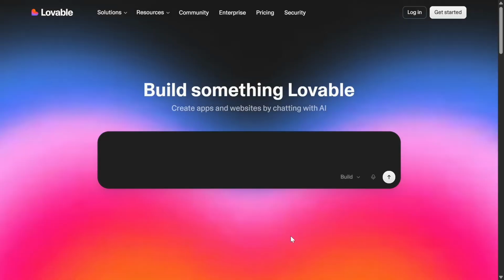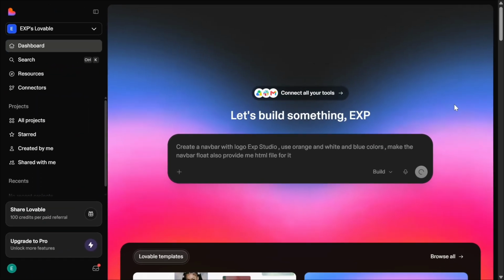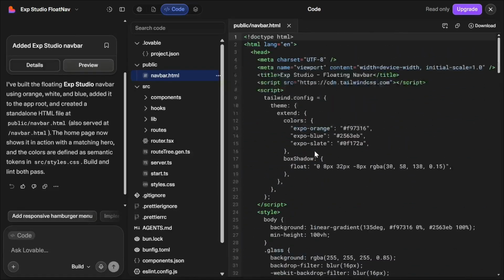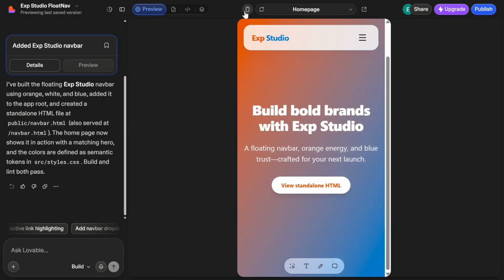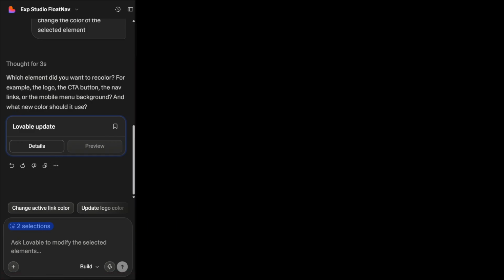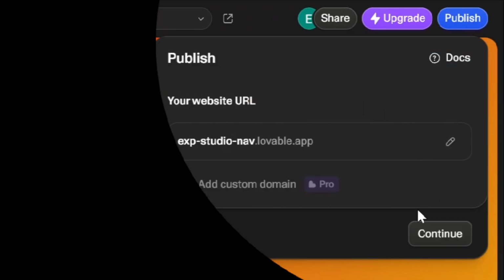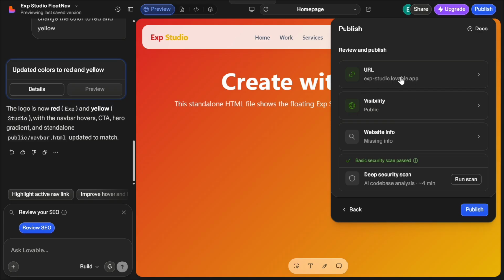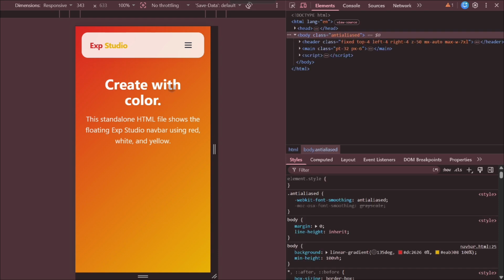🤯 Don't use this until you watch this (no tech skills easy for beginners)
In this video I tested Lovable.dev — an AI website builder
that generates complete websites just from a text prompt!

Watch me:
✅ Log in and set up Lovable.dev from scratch
✅ Write a simple prompt to generate a navbar
✅ Copy the clean HTML & CSS code into VS Code
✅ Use the element selector to edit specific parts
✅ Publish the website directly from Lovable

No complex coding needed — just type what you want
and AI builds it for you in seconds! 🤯

tutorials, hardware teardowns and DIY builds!

🕐 Timestamps:
0:00 - Opening Lovable.dev
0:35 - Main screen tour
0:55 - Writing the prompt
1:30 - AI generates the website
2:00 - Viewing generated website
2:40 - Copying code to VS Code
3:10 - Exploring style.css
3:30 - Responsive design
3:55 - Element selector tool
4:25 - Website after changes
4:50 - Publishing the website
5:10 - Outro